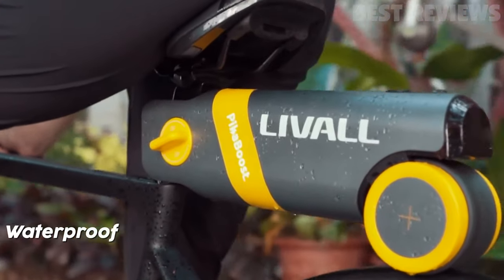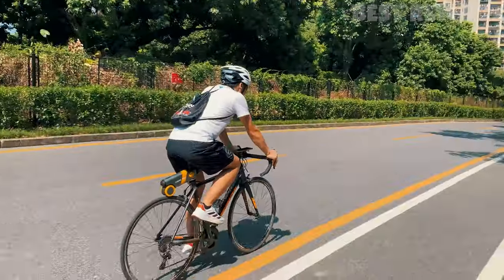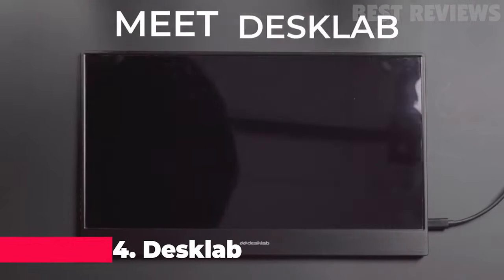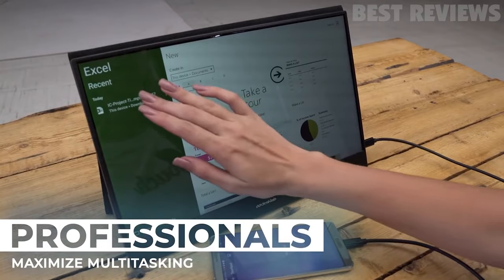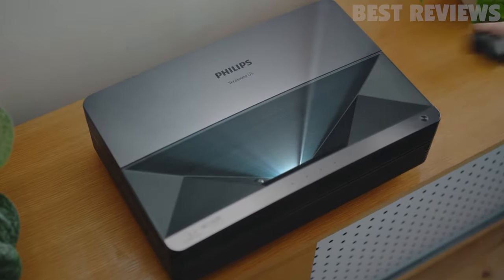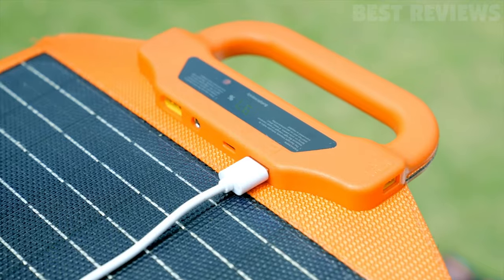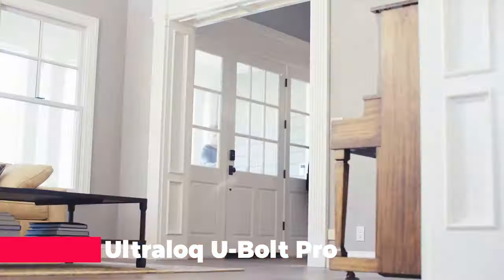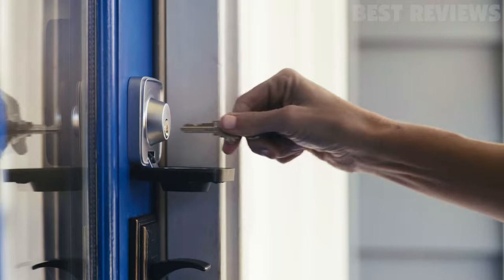5 Coolest Gadgets You Must See in 2024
5 ► LIVALL PikaBoost: E-bike Conversion Kit

1 ►  Ultraloq U-Bolt Pro Smart Door Lock
.3EYTPG6
RNsdOEC3EW1pkN

00:00 Opening
00:23 5 ► LIVALL PikaBoost: E-bike Conversion Kit
01:05 4 ► Desklab Ultimate Portable 4K Touchscreen Monitor
01:46 3 ► Philips Screeneo U5 Ultra-Short Throw 4K Projector
02:32 2 ► Solarlol Solar Charging
03:14 1 ►  Ultraloq U-Bolt Pro Smart Door Lock

14 Coolest Tech Gadgets You Can Buy Right Now
21 Ingenious Gadgets You Can Buy On Amazon
18 Must-Have Gadgets You Can Buy On A Budget
20 Must-Have Gadgets You Can Find On Amazon
15 Incredible Gadgets You Can Buy On A Budget
18 Coolest Gadgets You Can Buy On eBay